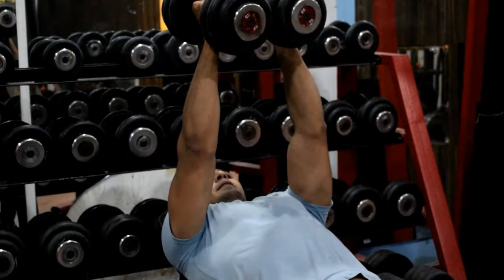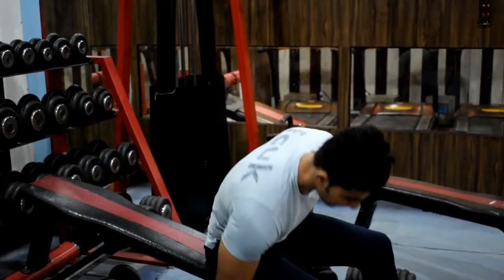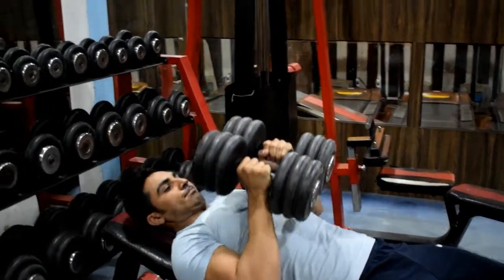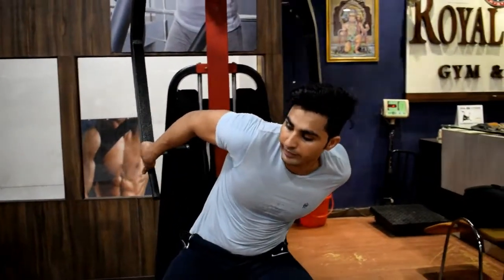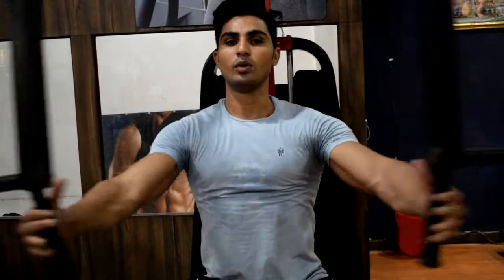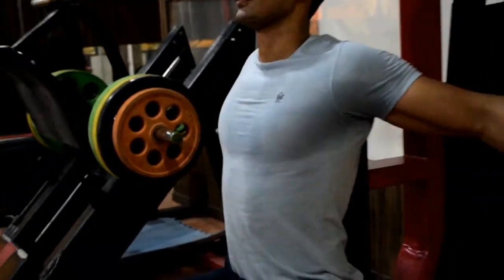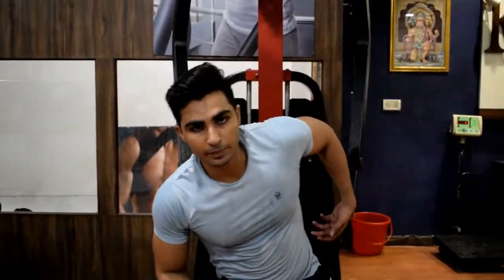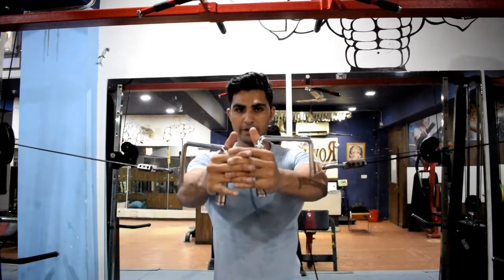TOP 3 EXERCISE FOR MIDDLE CHEST LINE!(HINDI)